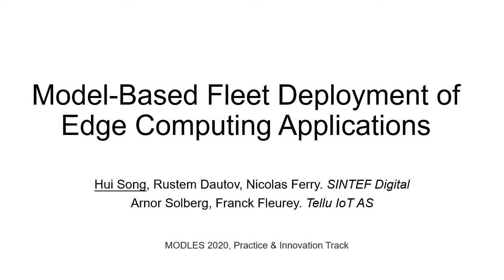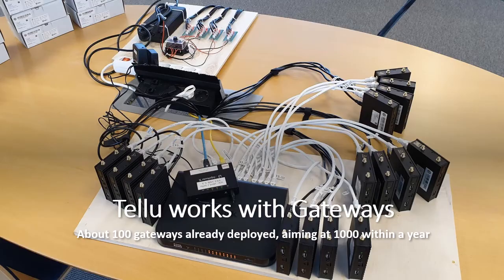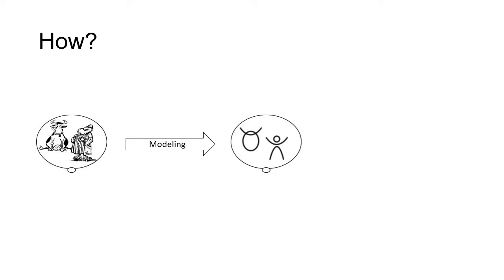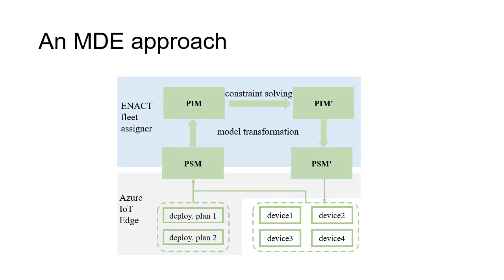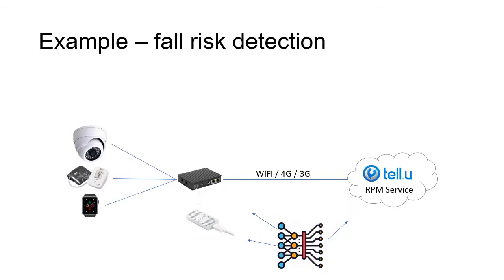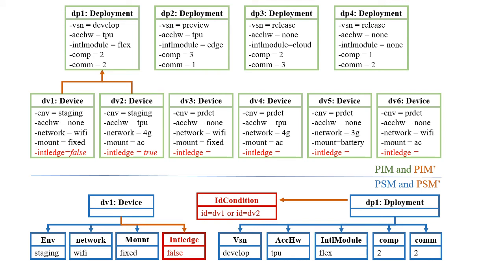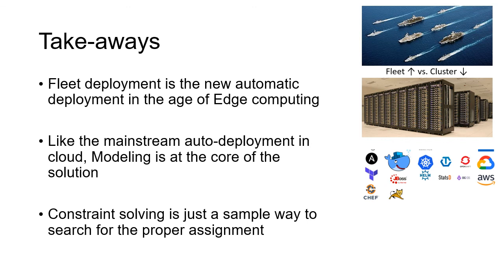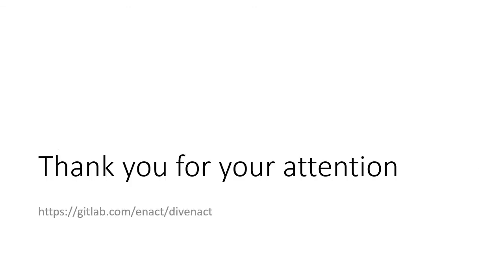Model-Based Automatic Fleet Deployment of Edge Computing Applications (MODELS conference 2020)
This is the video presentation of the paper presented at MODELS conference 2020 entitled "Model-Based Automatic Fleet Deployment of Edge Computing Applications" by Hui Song, Rustem Dautov, Nicolas Ferry (@SINTEFdigital), Arnor Solberg and Franck Fleurey (@Tellu_AS). The paper has received the BestPaperAward for Practice & Innovation Track at models20

Abstract:
Edge computing brings software in close proximity to end users
and IoT devices. Given the increasing number of distributed Edge
devices with various contexts, as well as the widely adopted continuous
delivery practices, software developers need to maintain
multiple application versions and frequently (re-)deploy them to
a fleet of many devices with respect to their contexts. Doing this
correctly and efficiently goes beyond manual capabilities and requires
employing an intelligent and reliable automated approach.
Accordingly this paper describes a joint research with a Smart
Healthcare application provider on a model-based approach to
automatically assigning multiple software deployments to hundreds
of Edge gateways. From a Platform-Specific Model obtained
from the existing Edge computing platform, we extract a Platform-
Independent Model that describes a list of target devices and a pool
of available deployments. Next, we use constraint solving to automatically
assign deployments to devices at once, given their specific
contexts. The resulting solution is transformed back to the PSM
as to proceed with software deployment accordingly. We validate
the approach with a Fleet Deployment prototype integrated into
the DevOps toolchain currently used by the application provider.
Initial experiments demonstrate the viability of the approach and its
usefulness in supporting DevOps in Edge computing applications.